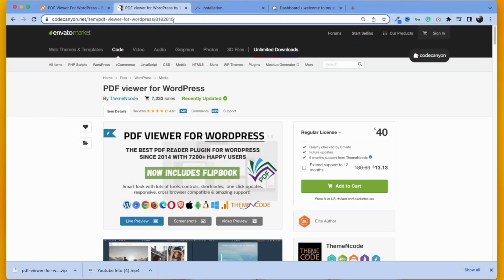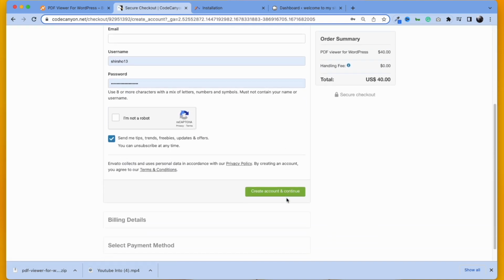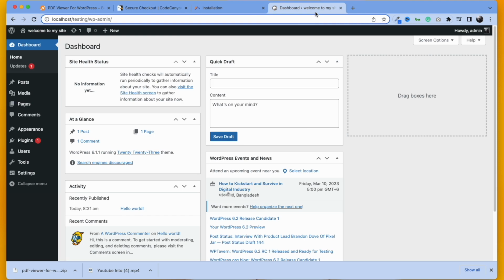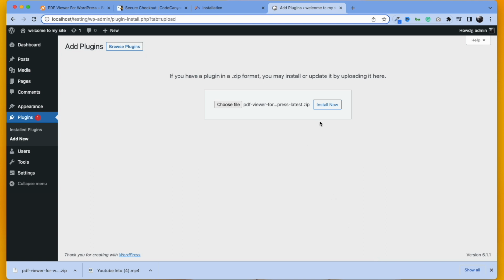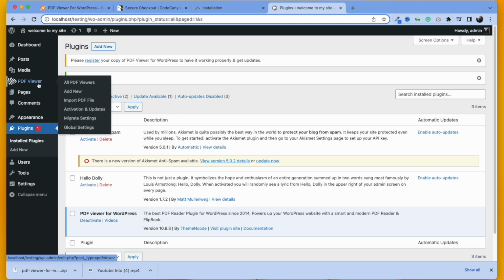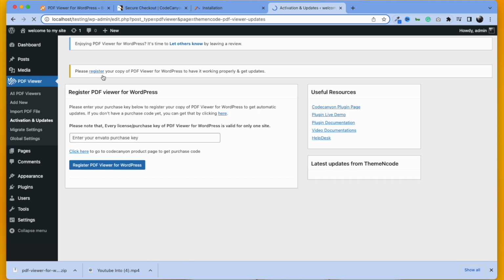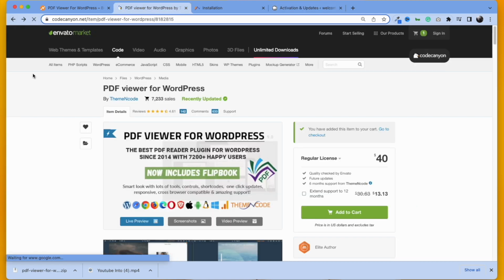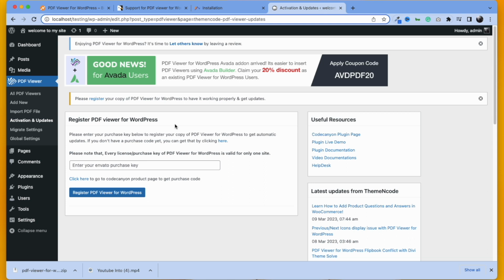2. Installing PDF Viewer For WordPress | Documentation Part 2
[reuse_allowed] This is part 2 of the full documentation of PDF Viewer For WordPress. You can check the full playlist to see the documentation part by part.

:: Available Add-ons ::
01. "Avada - PDF Viewer for WordPress Addon"

02. "Display - PDF Viewer for WordPress Addon"

03. "Elementor PDF Viewer for WordPress Addon"

04. "Navigative - PDF Viewer for WordPress addon"

05. "WPBakery Page Builder Addon for PDF Viewer for WordPress"

06. "Divi PDF Viewer For WordPress"

:: Integrations ::
01. "WP File Access Manager - Easy Way to Restrict WordPress Uploads"

:: ThemeNcode Others Products ::
01. "QuoteX - WooCommerce Request a Quote"

02. Check Out Our Official Website ThemeNcode You will get other FREE and PREMIUM Products.

ThemeNcode Team